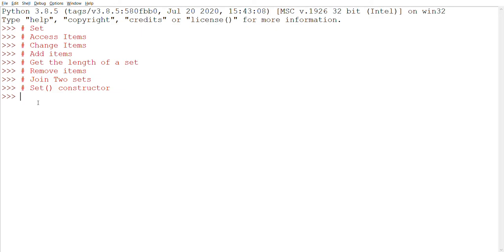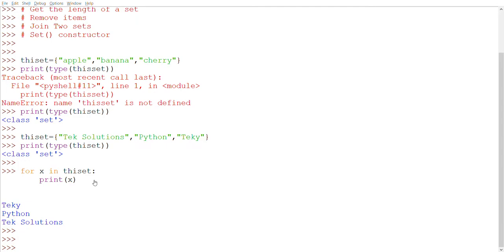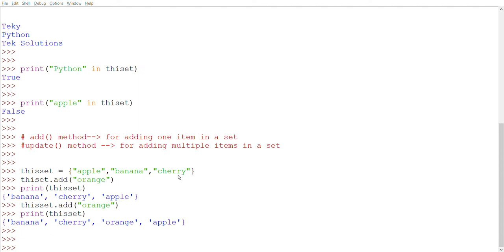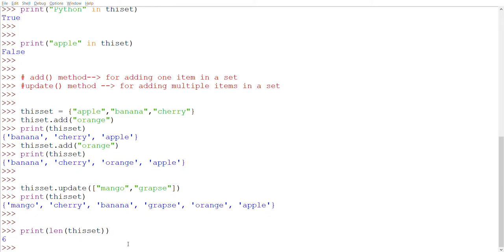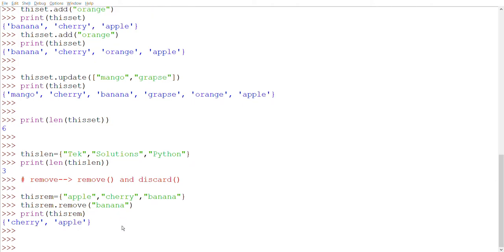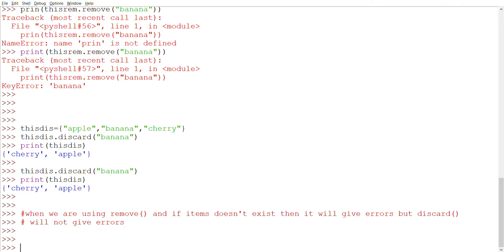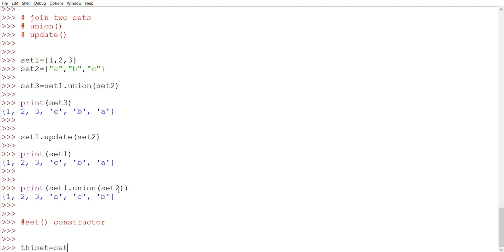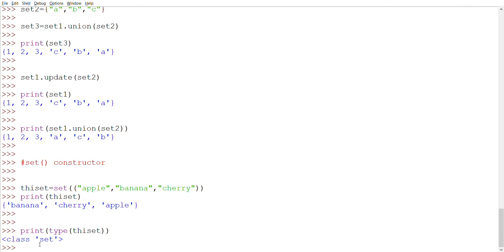#17 Python Collections Set- Python Tutorial for Beginners -Tek Solutions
Learn Python One Video in English: This Python Programming in English tutorial is a complete python course in English. After watching this course you can learn Python programming easily in English. This Python programming course for beginners in English is designed keeping in mind the current trend and recent changes in Python. This course is designed to teach Python to beginners making it one of the best sources to learn python in English for beginners. Get ready to learn python programming in a fun way and make sure to download the python notes which are included with this video. Hope you enjoy this course on python programming for beginners in English.

#16 Practical Python Advanced Tup|e - Python Tutorial for Beginners -Tek Solutions

#5 Practical Advanced Mathematical Operations Python Tutorial - Python for Beginners | Tek Solutions

🚀Learn Python programming for a career in machine learning, data science
,  Artificial Intelligence, and many more. Click on the bell icon and then All, to get the latest video.